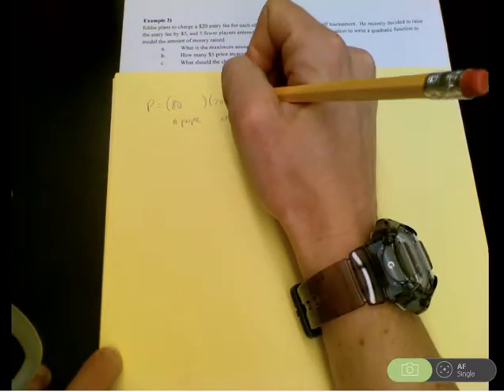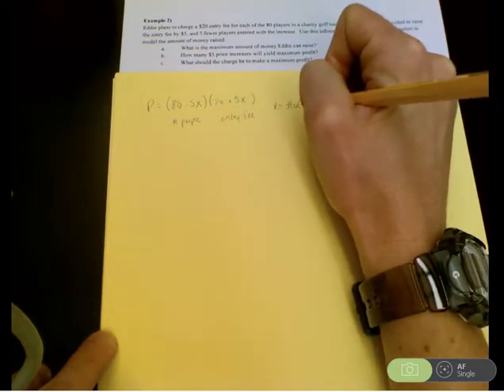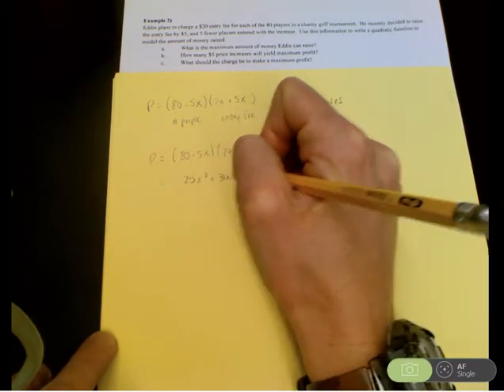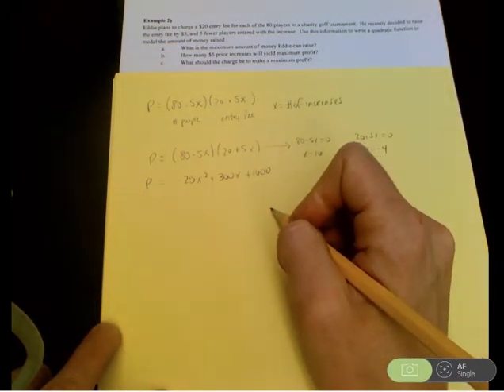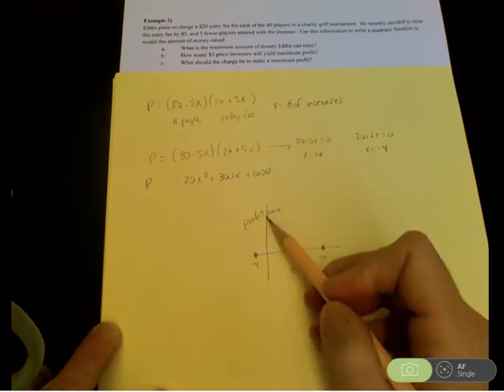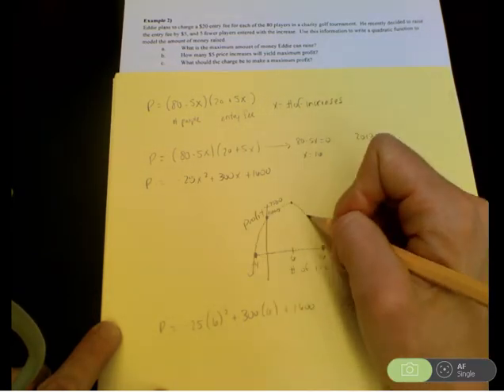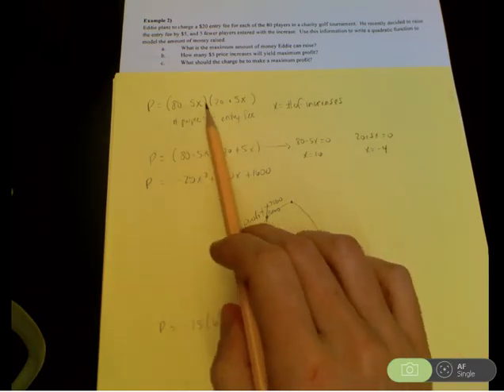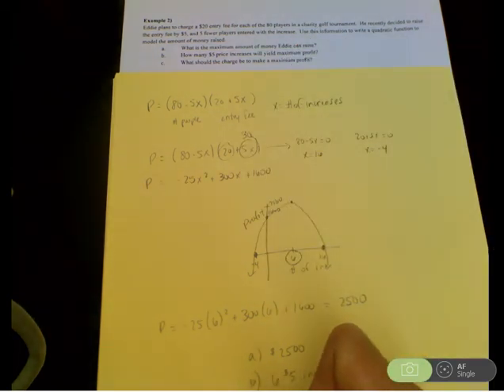Quadratic WP Ex2